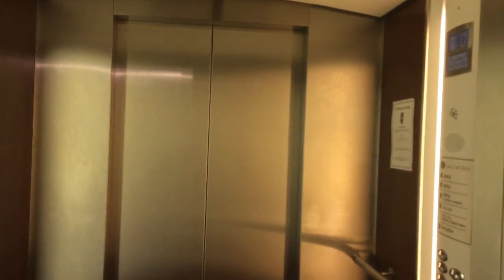Otis Gen2 Elevator At The Newry Canal Court Hotel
otis gen2 elevator at the newry canal court hotel 7 Floors (0, M, R, 1, 2, 3, 4,)